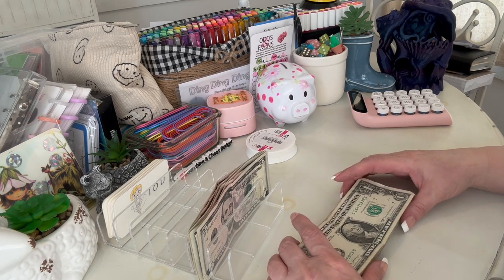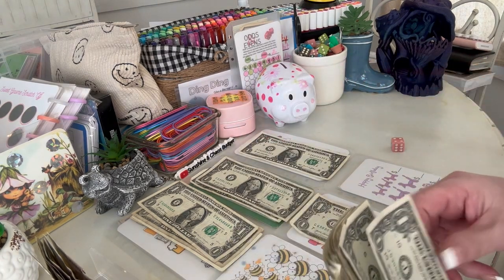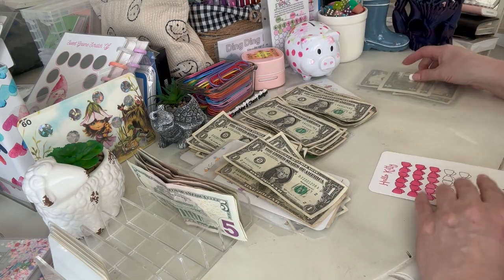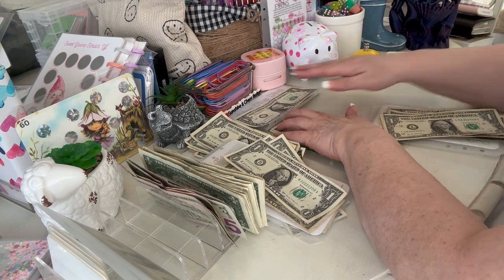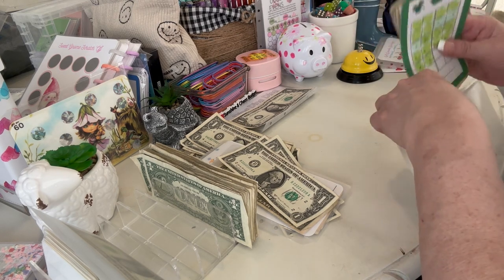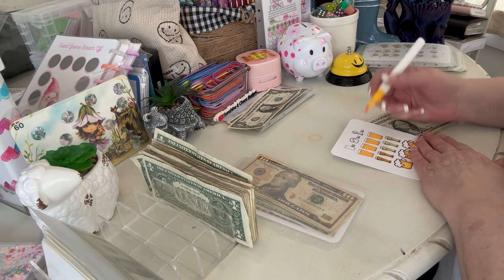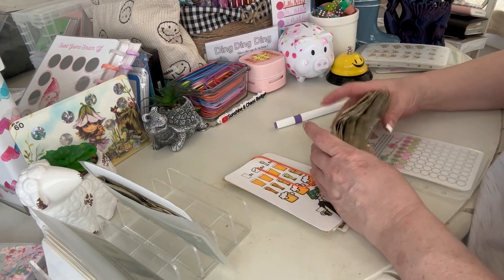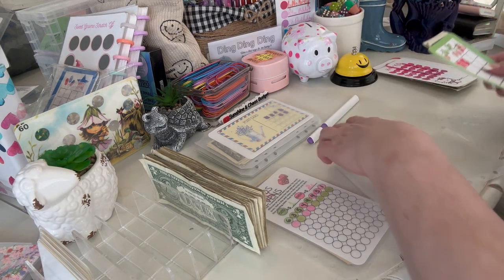Mini Monday/ How Many Mini Challenges did I complete?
Mini Monday Savings Challenges, budgeting, Cash Envelopes

Intro Video By CANVA Black and White RETRO
Intro Video By CANVA Changes in Matter Activity Educational Video in Cream and Light Blue Lines Style

I am not a professional adviser in Finance, I'm just sharing my journey in how I do my personal budgeting and savings.